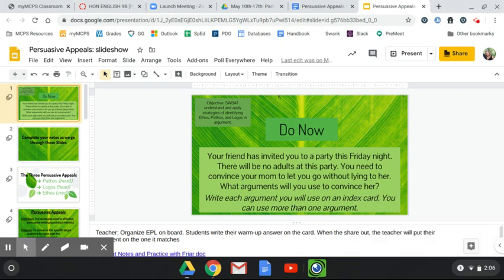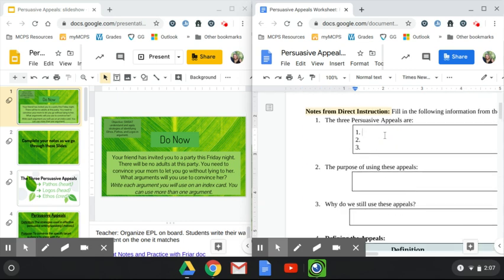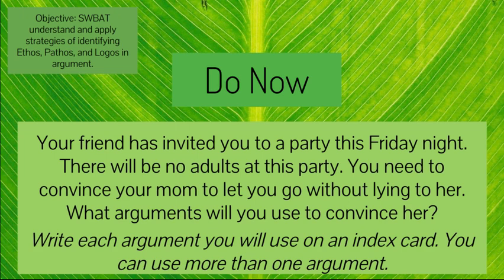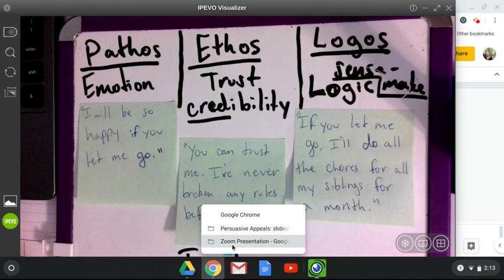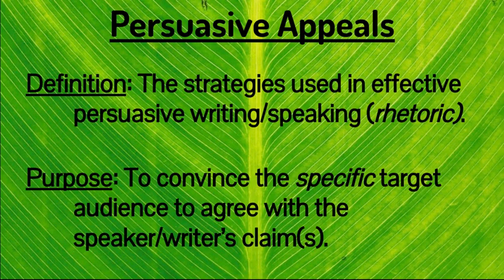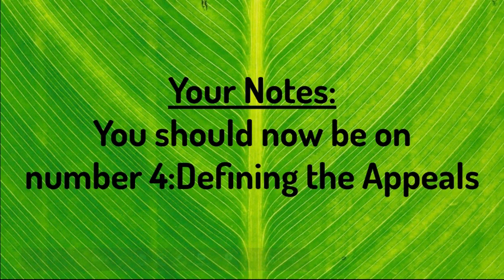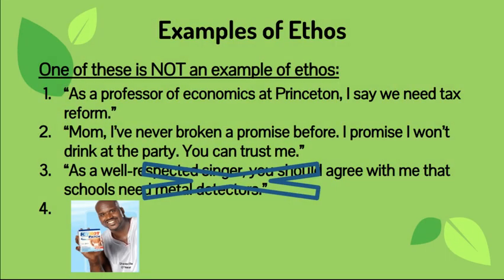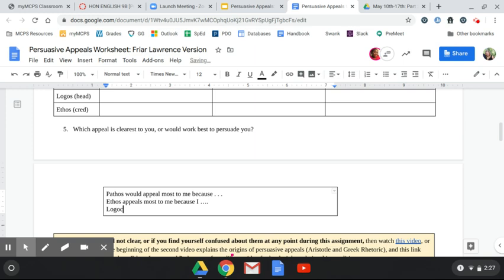Ethos, Pathos, Logos and Friar Lawrence Lesson